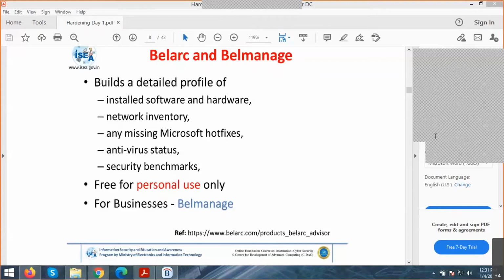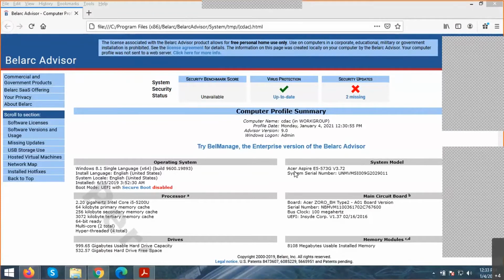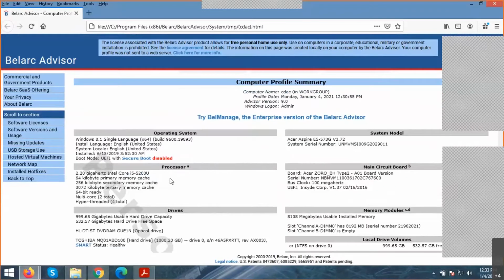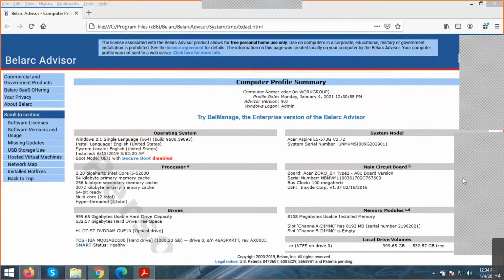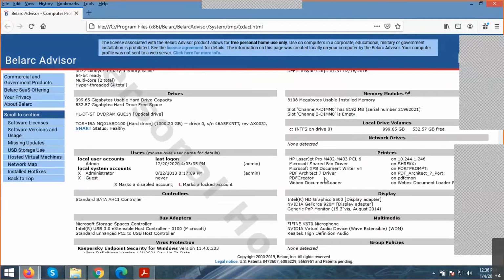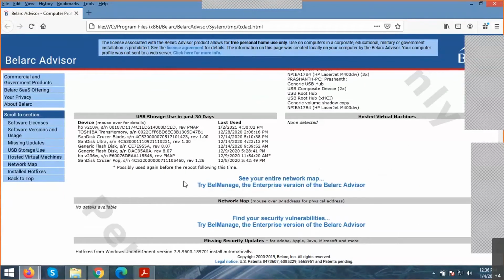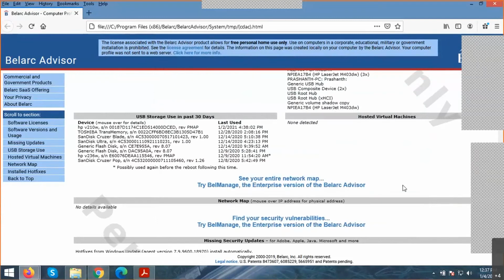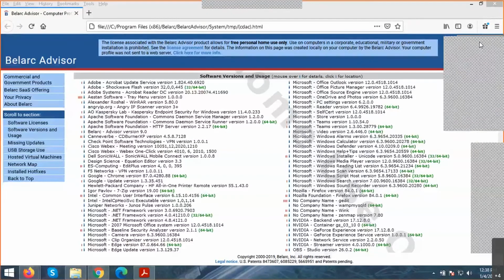Hardening OS-Windows and Linux, Day-1-Session-3-Part-2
Information Security Awareness videos which are created to spread Cyber Security awareness to all the viewers on Hardening OS-Windows and Linux.